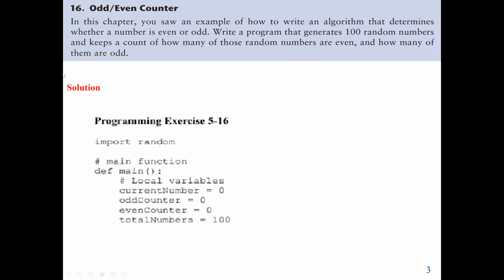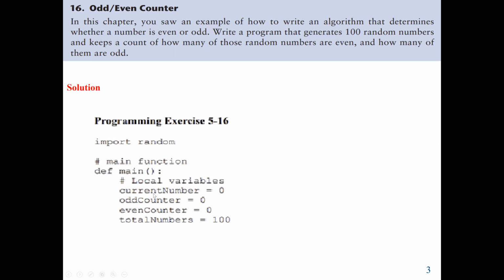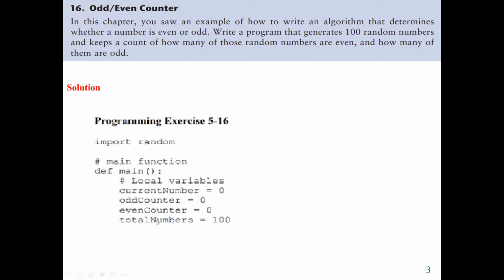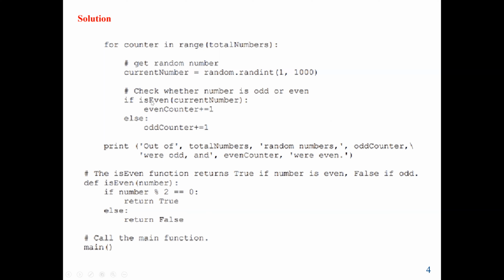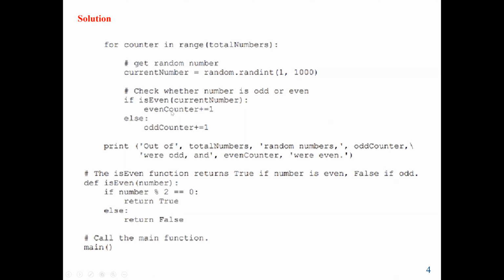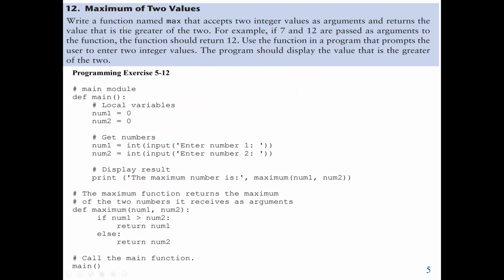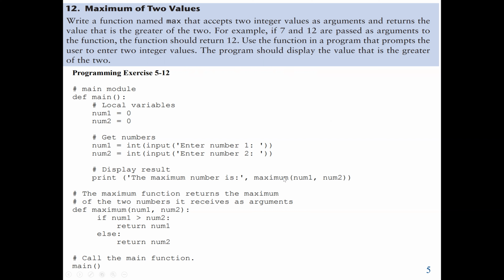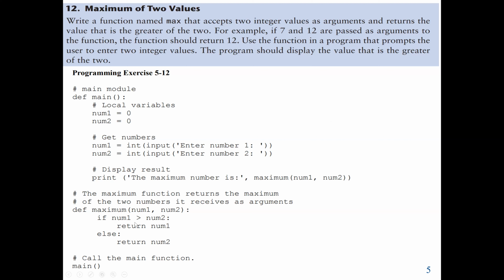Python User-defined Function: Find a maximum of two values and count number of even and odd values.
Maximum of Two Values
Write a function named max that accepts two integer values as arguments and returns the value that is the greater of the two. For example, if 7 and 12 are passed as arguments to the function, the function should return 12. Use the function in a program that prompts the user to enter two integer values. The program should display the value that is the greater of the two

Odd/Even Counter
In this chapter, you saw an example of how to write an algorithm that determines whether a number is even or odd. Write a program that generates 100 random numbers and keeps a count of how many of those random numbers are even, and how many of them are odd.